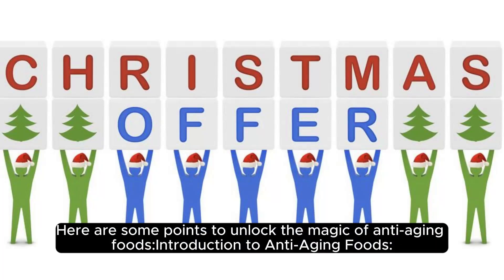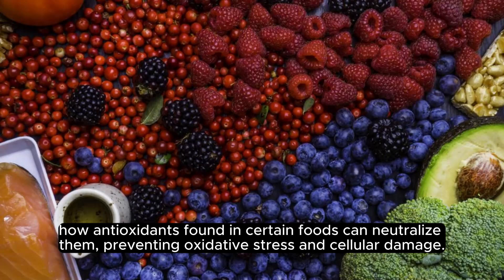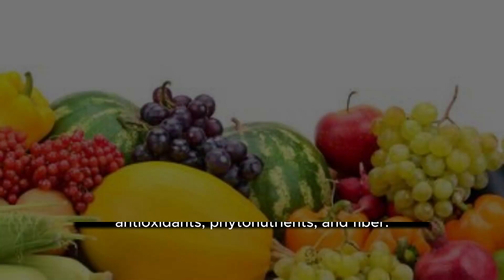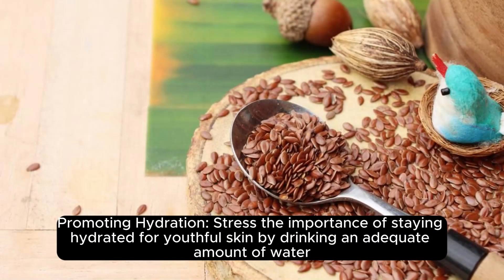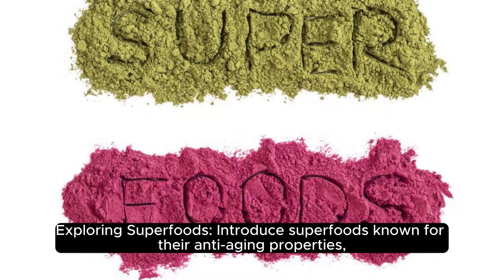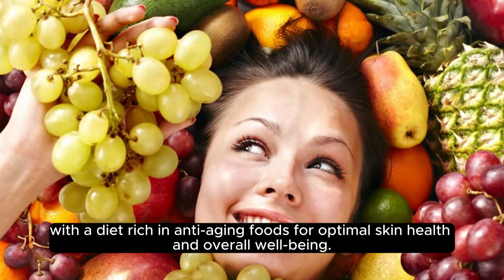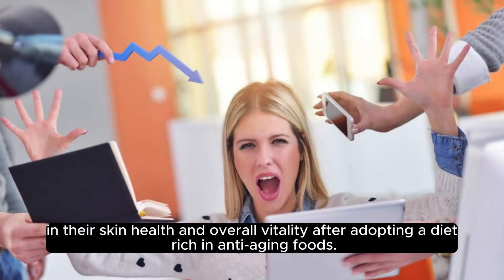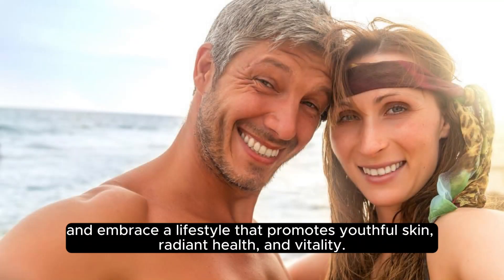🌟 Ready to turn back the clock and unlock the secrets to youthful skin? 🌟AntiAgingFoods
Welcome to our game-changing YouTube video where we're diving deep into the world of anti-aging foods to help you achieve that radiant glow from within! 💫
Are you tired of endless skincare routines and expensive treatments that promise the world but deliver little? It's time to discover the real magic of anti-aging foods and revolutionize your approach to skincare forever! ✨

In this captivating video, we're spilling the beans on everything you need to know about anti-aging foods:

Unlock the power of antioxidants and learn how they combat those pesky free radicals wreaking havoc on your skin.
Dive into a rainbow of colorful fruits and veggies that pack a punch with vitamins, minerals, and phytonutrients.
Discover the beauty of omega-3 fatty acids and how they keep your skin supple, hydrated, and oh-so-youthful.
Explore the world of superfoods and uncover the hidden gems that will take your skin from dull to dazzling in no time.
But wait, there's more! We're sprinkling in some trending hashtags like AntiAgingFoods, YouthfulSkin, and HealthyLiving to make sure this video reaches far and wide. 🚀

So, are you ready to say goodbye to fine lines, wrinkles, and tired-looking skin? Together, let's unlock the fountain of youth and embrace a lifetime of radiant beauty. 💖

Don't let age define your skin – let's rewrite the rules and glow like never before! Are you in? Let's dive in and discover the magic of anti-aging foods together! 🌿✨